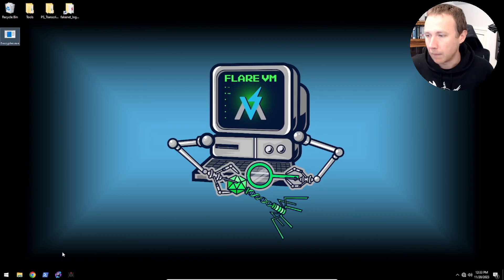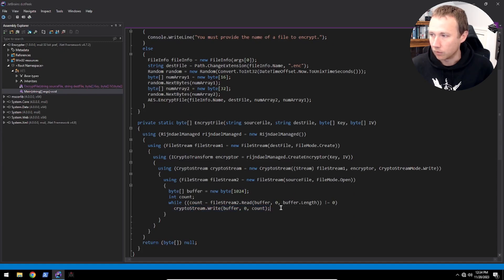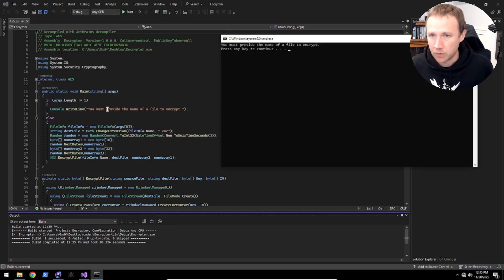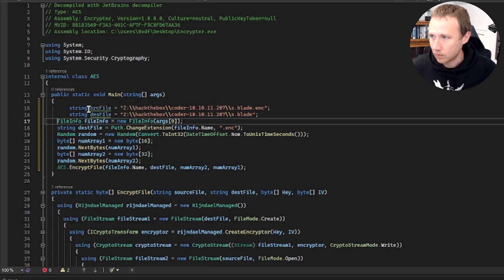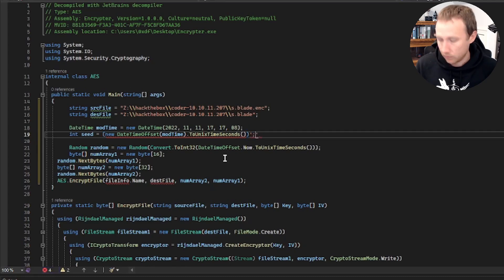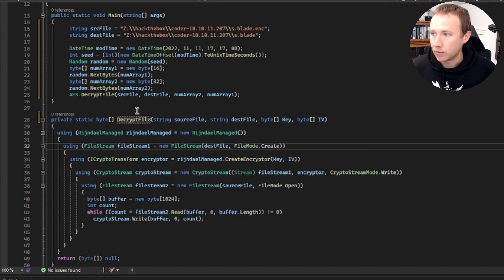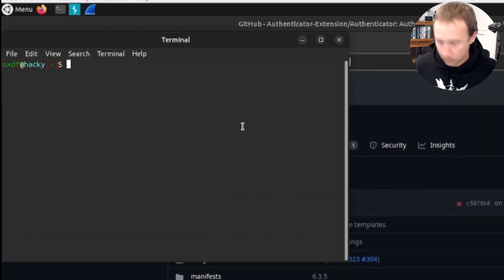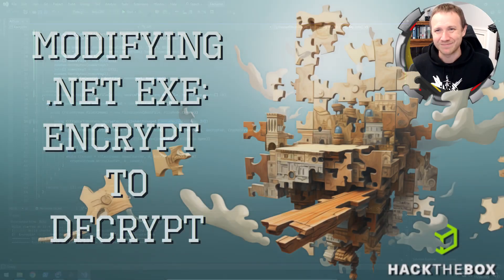Modifying .NET Exe: Encrypt to Decrypt [HackTheBox Coder]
In the Coder box from HackTheBox, I get a encryption executable and an encrypted file. In this video, I'll use DotPeek and Visual Studio to create a decryptor program and decrypt the file.

[00:00] Introduction
[00:49] Reversing with DotPeek
[02:07] Export to VS Project
[02:56] Making sure code runs
[03:16] Replacing arg parse with hardcoded input / output
[04:21] Hardcoding datetime for random seed
[06:22] EncryptFile to DecryptFile
[07:37] Checking output in Linux VM
[08:13] Review and Conclusion